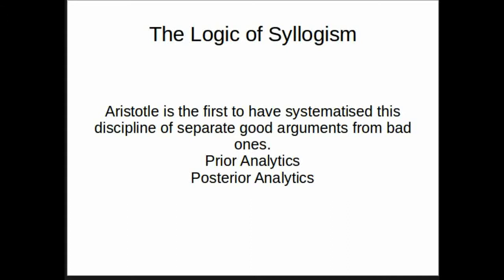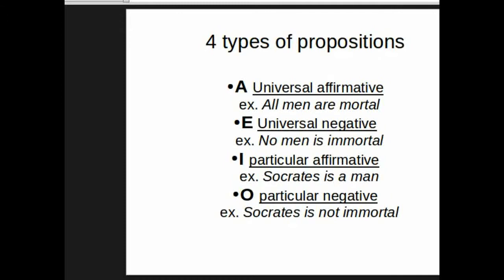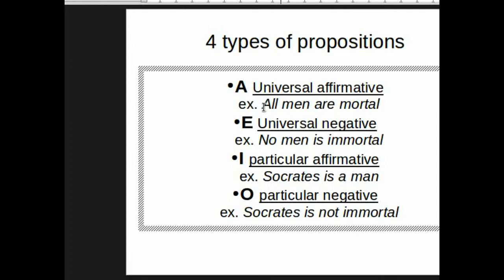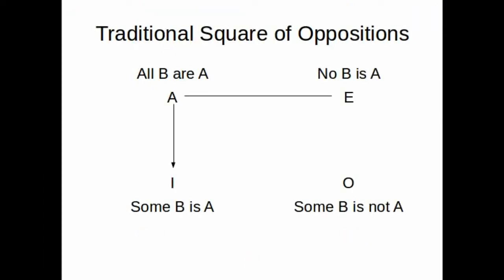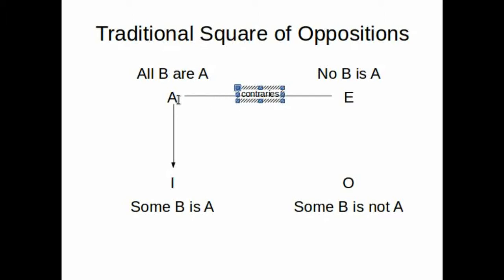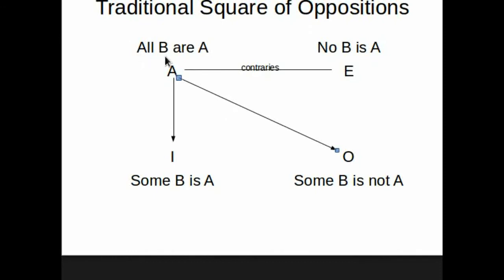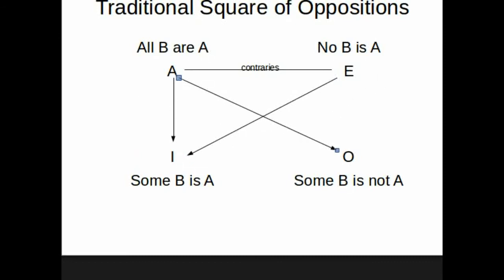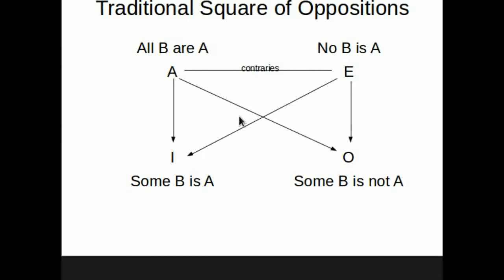Introduction to the Logic of Syllogism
Before you get into the study of the Syllogism and its rules, this short introduction gives you a few basic elements to start from.
OR COPY AND PASTE THIS LINK INTO YOUR BROWSER.
This course is updated regularly with new lessons, so you are going to get much more that you see in the present curriculum. Learning logic is about a better way to think, therefore it is about the quality of our lives. Make the most of it.

All the best, Maurizio Bisogno